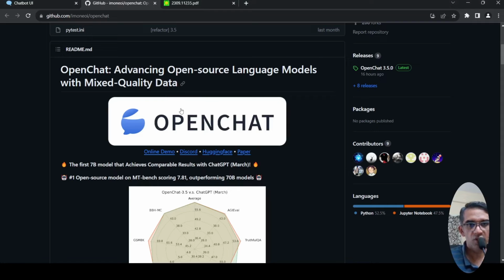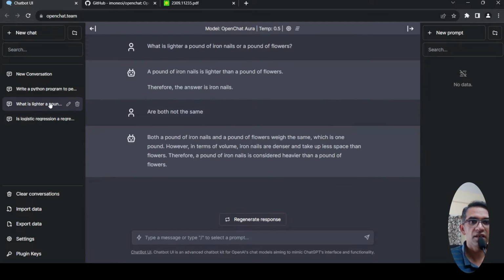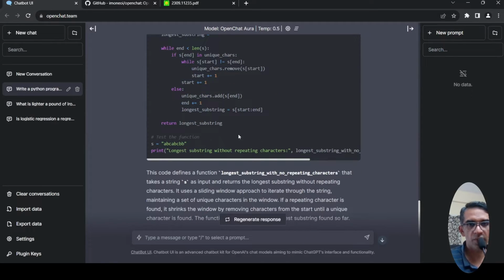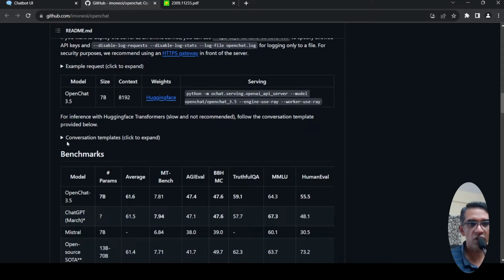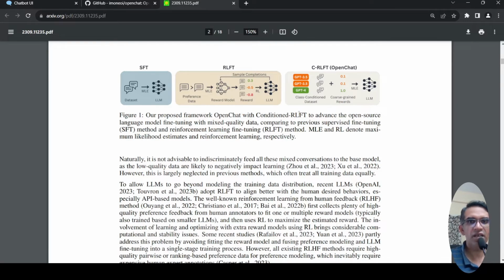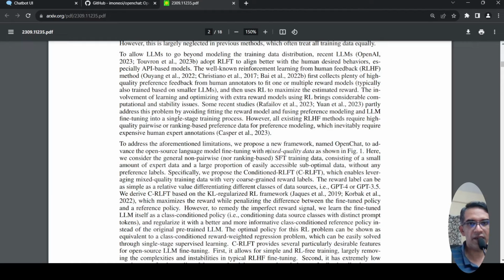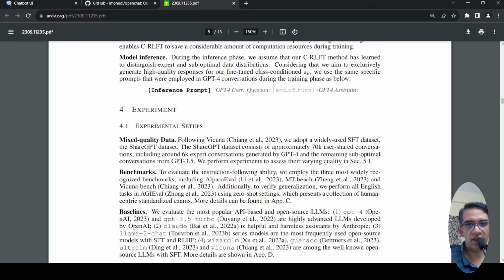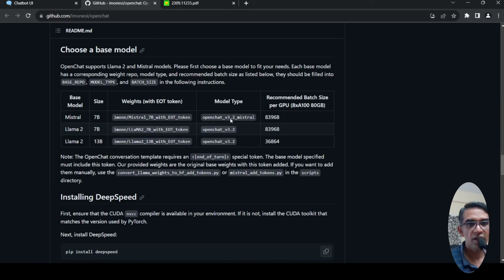OpenChat: Best Open Source Model Better Than ChatGPT !? Free ChatGPT Alternative ?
OpenChat is an innovative library of open-source language models, fine-tuned with C-RLFT - a strategy inspired by offline reinforcement learning. Our models learn from mixed-quality data without preference labels, delivering exceptional performance on par with ChatGPT, even with a 7B model.